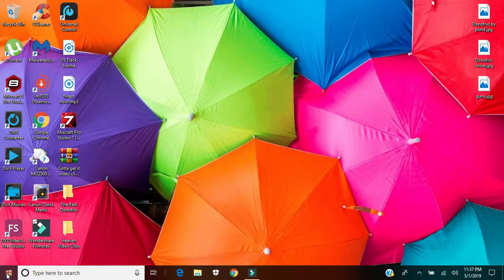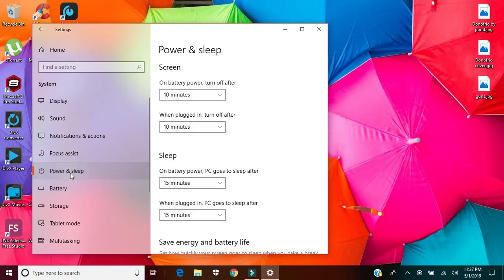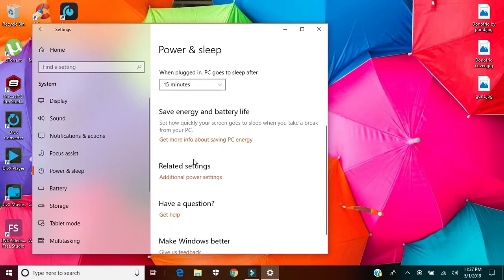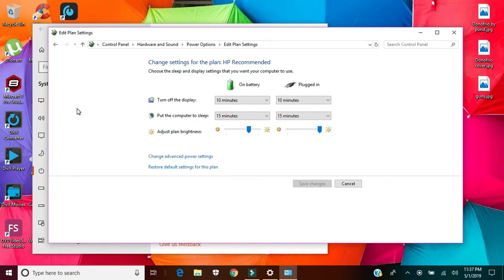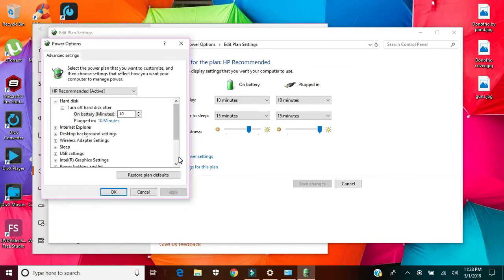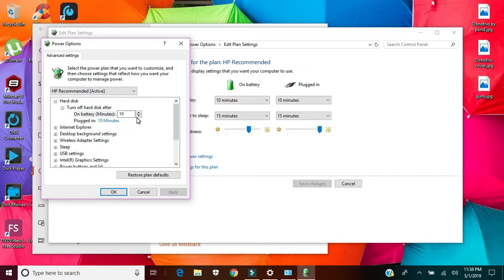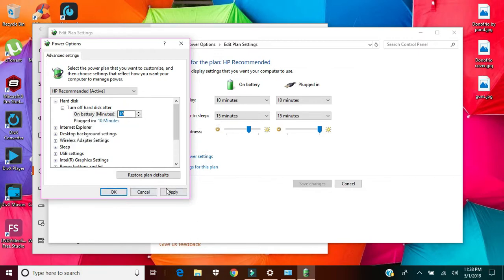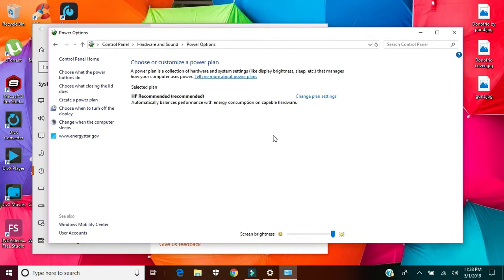How to get computer out of SLEEP MODE when exporting videos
This explains how to stop hard drive from going into sleep mode on laptop or PC. Windows 10